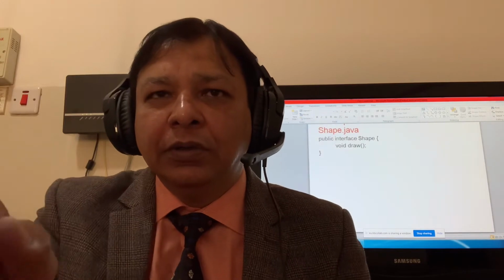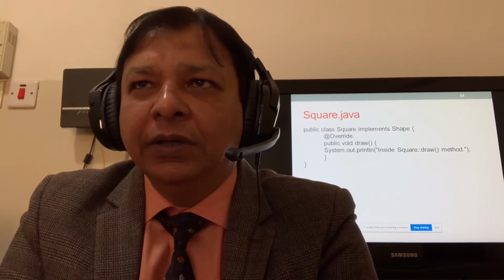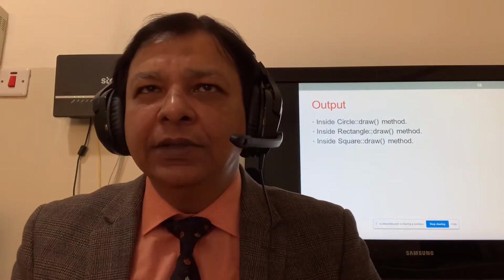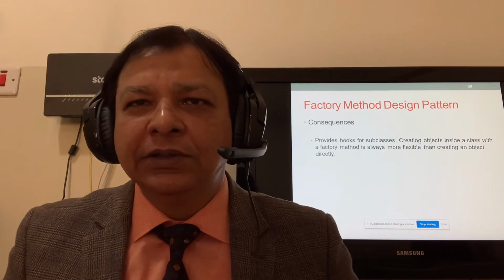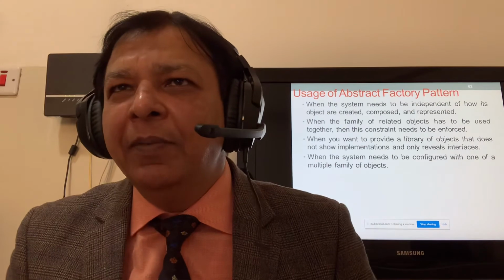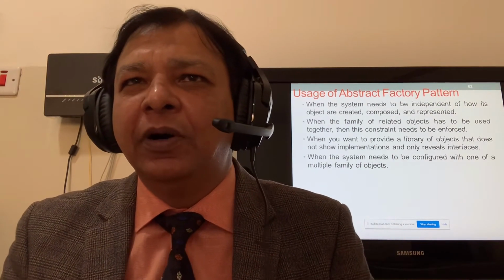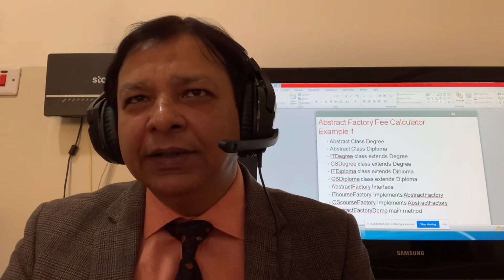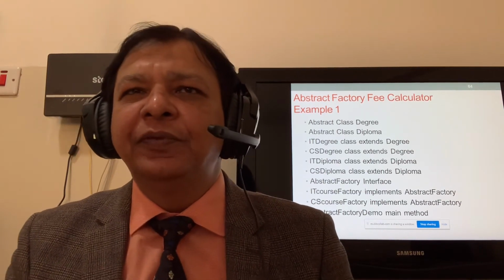Software Design Patterns Course L10-9-2-2021 Factory and Abstract Factory Patterns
Composition Implementation of Factory Pattern and Intent, Advantages and Usage of Abstract Factory Pattern